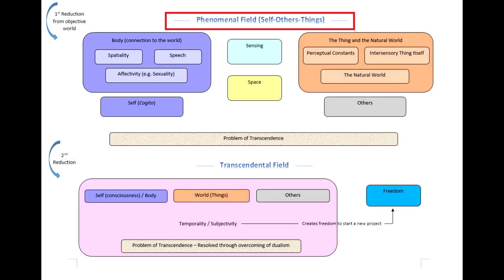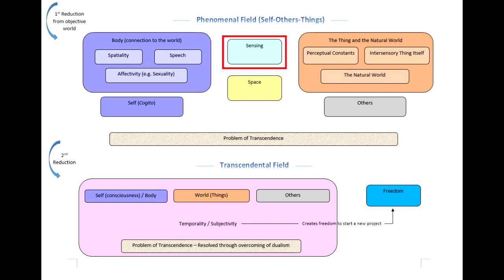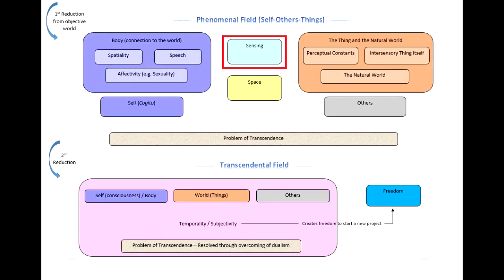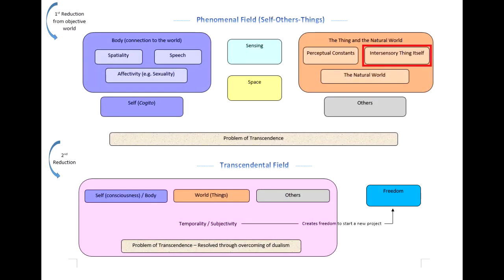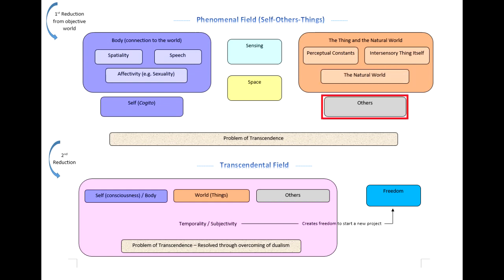Maurice Merleau-Ponty - Phenomenology of Perception (Summary (with diagram))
This video is a whirlwind tour through PoP in which I basically try to summarise all of the individual video summaries I made throughout this series. Using a diagram I’ve put together in an attempt to get a bird’s eye view of MP’s magnum opus, I look at all of the major topics MP raises as well as discussing both the phenomenological and the transcendental reduction before musing on how they fit together.